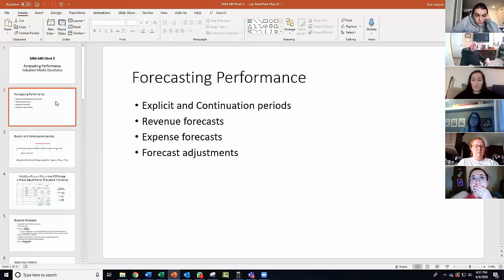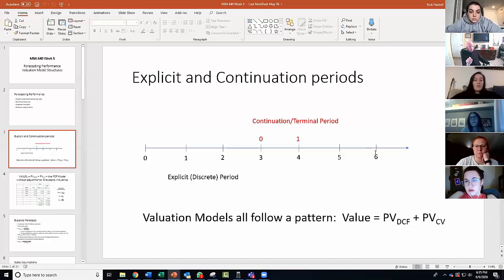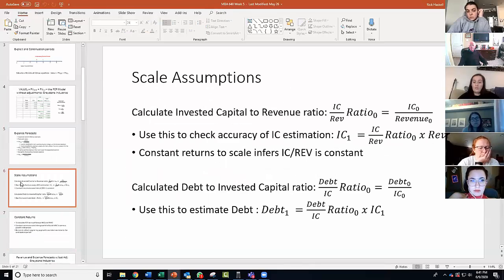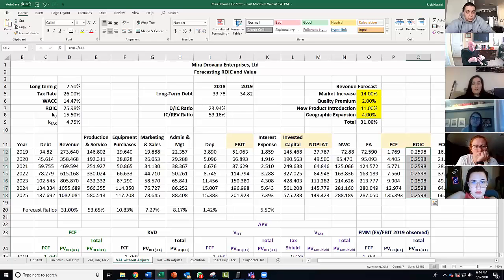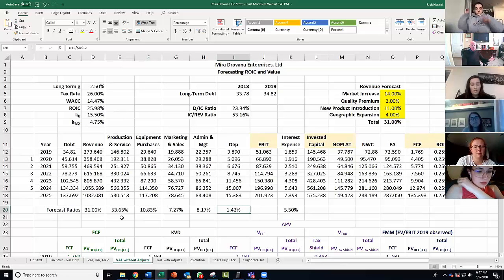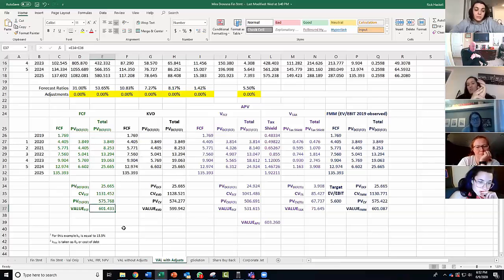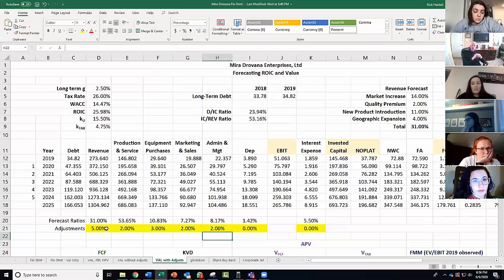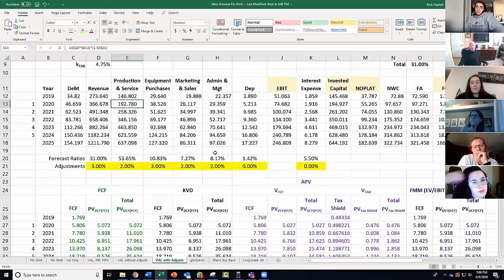MBA 640 6-9-2020 (2) Revenue & Expense Forecasts - revisited